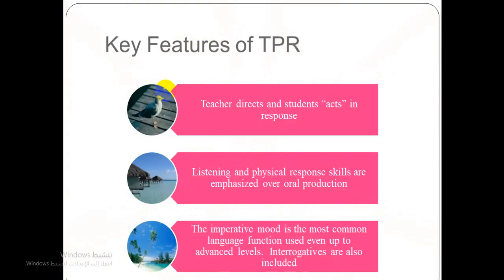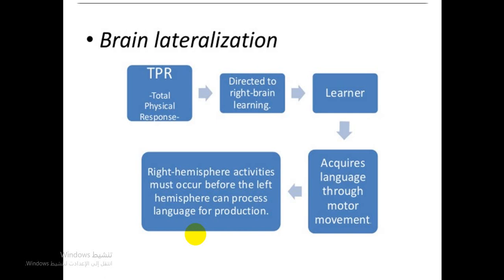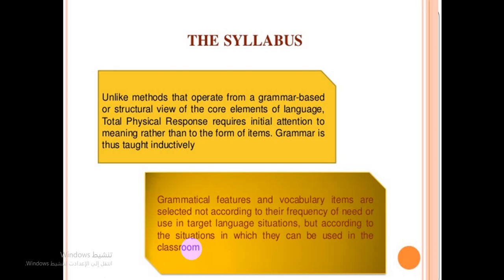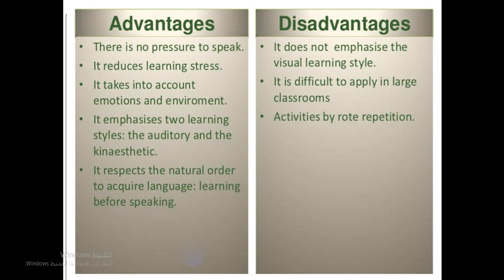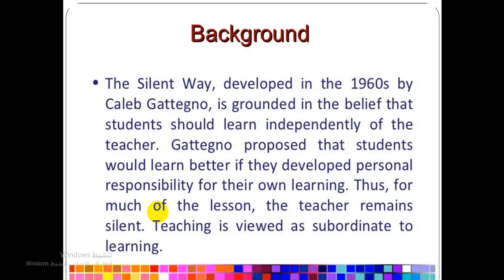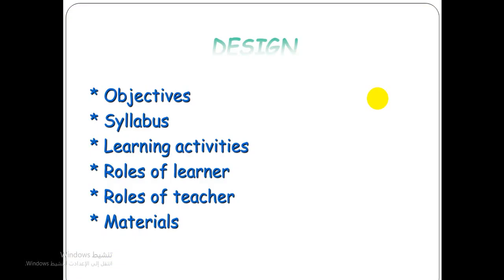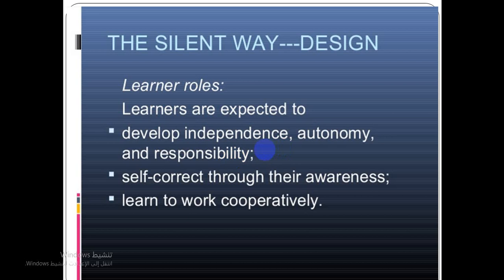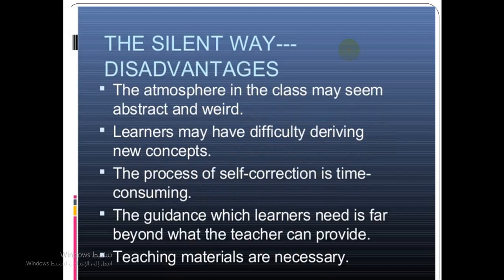Total Physical Response & Silent Way methods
ELT Course